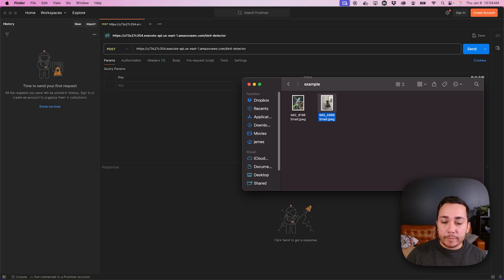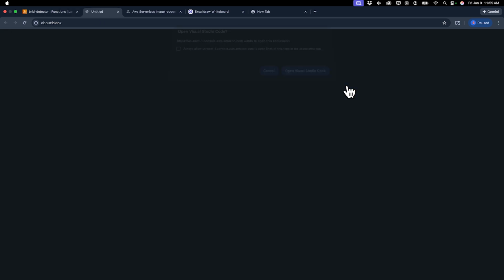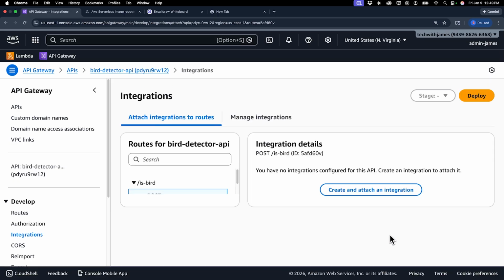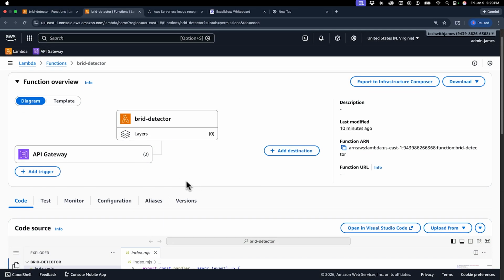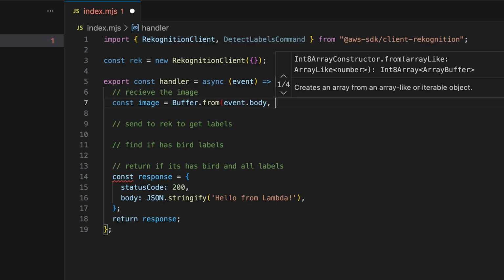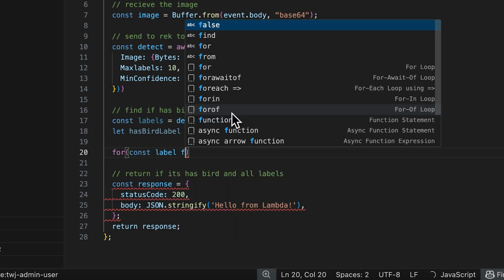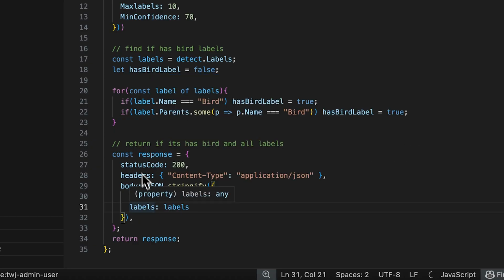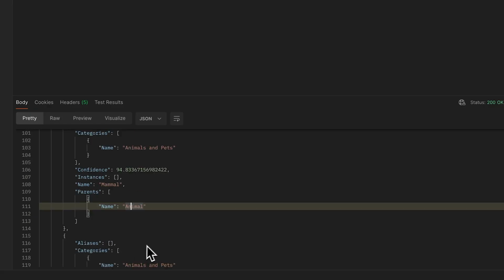Build a Serverless Image Recognition API with AWS Rekognition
In this video, we will build a serverless image recognition API on AWS using Amazon Rekognition, AWS Lambda, and API Gateway.

You’ll learn how to:
Send an image to an API endpoint
Analyze the image using AWS Rekognition
Detect whether the image contains a bird
Return confidence-scored labels as a clean JSON response
Do it all without managing servers or training ML models
We walk through the full AWS setup step by step, including:
Creating and configuring a Lambda function
Attaching API Gateway routes
Handling binary image uploads
Granting IAM permissions for Rekognition
Testing everything using Postman
This is a great example of how to build real-world, production-ready serverless APIs using AWS managed services.

Time Stamps
00:00 – What We’re Building: Serverless Image Recognition API
00:12 – Live Demo: Bird vs Cat Detection
01:20 – Serverless Architecture Overview
01:49 – Create Lambda & API Gateway
07:57 – Add AWS Rekognition & Permissions
09:01 – Implement Bird Detection Logic
16:05 – Final Testing (Bird vs Cat)
18:45 – Wrap-Up & Next Steps